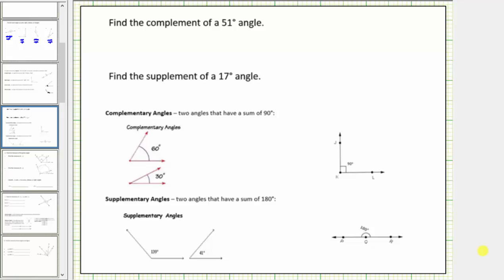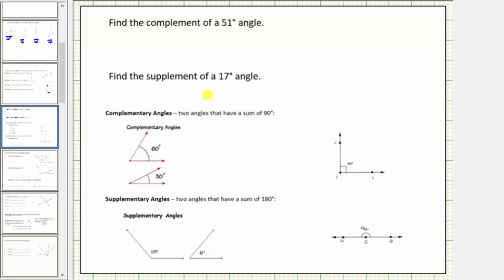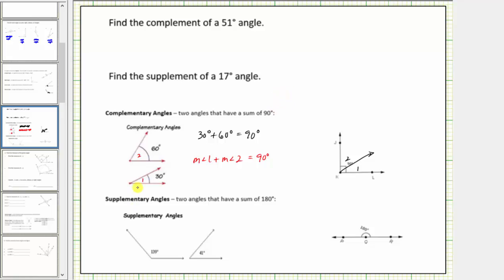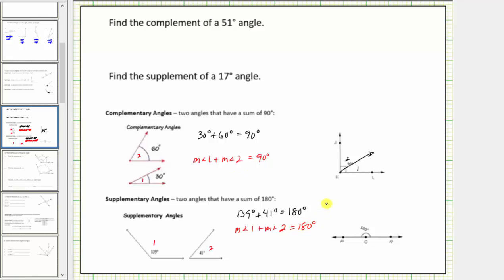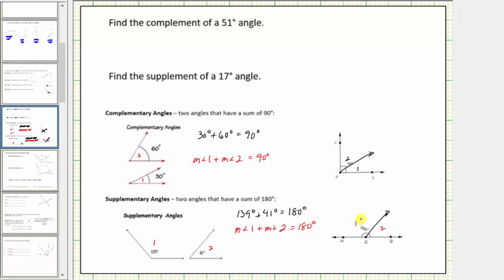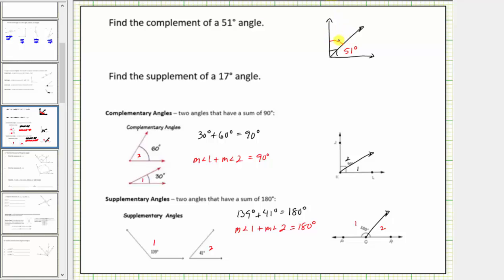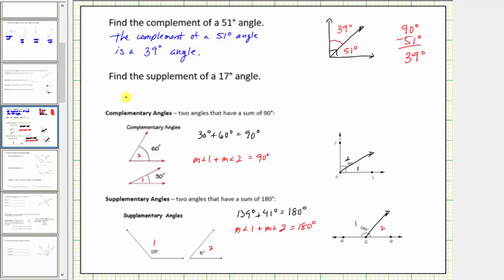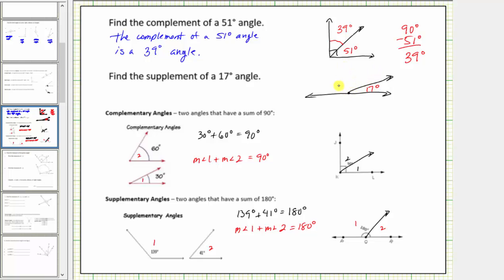Determine the Complement and Supplement of a Given Angle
This video defines complementary and supplementary angles.  Then is explains how to determine the measure of complementary and supplementary angles.